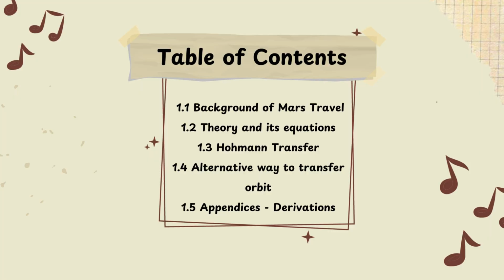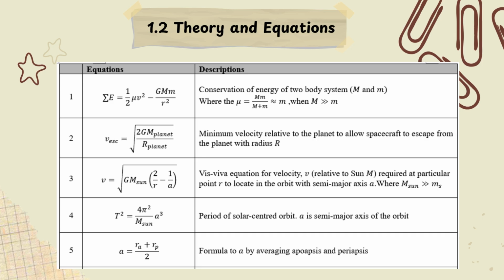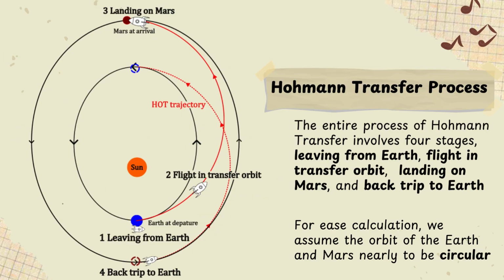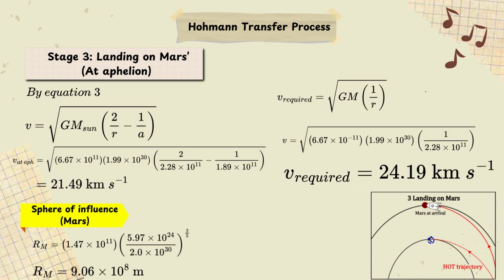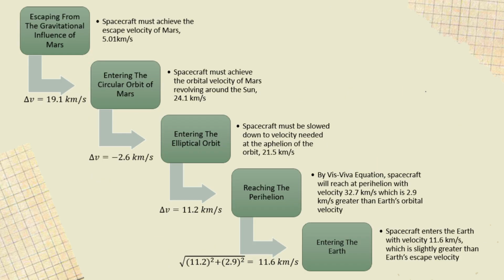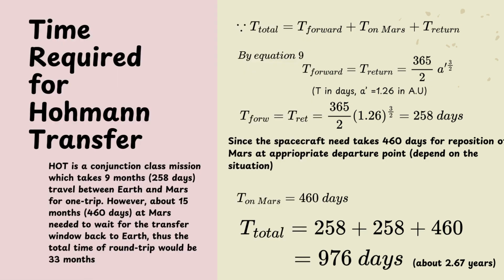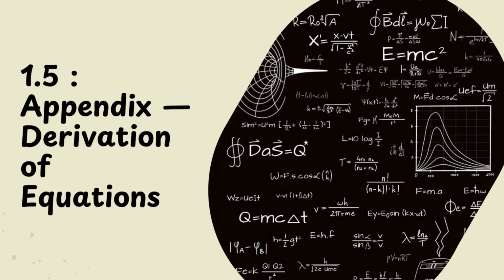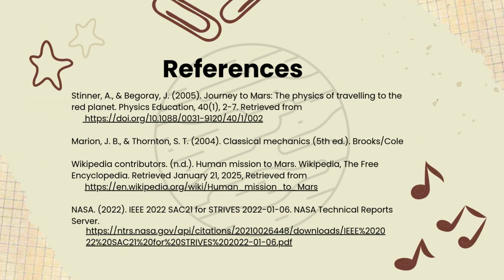SIF 1016 Journey To Mars by Applying HOT Trajectory (Group 16)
Hi there! This is a group project for a video assignment from the SIF1016 (Mechanics I) course, courtesy of Universiti Malaya (UM).

Embark on an interstellar adventure with our latest video, "Journey to Mars: Exploring the Hohmann Transfer Orbit." Discover how spacecraft travel from Earth to Mars using the efficient Hohmann Transfer Orbit. We'll break down the science behind this orbital maneuver, explaining how it minimizes fuel consumption while maximizing efficiency for interplanetary travel.

The video features stunning animations of spacecraft trajectories, showing each stage of the transfer orbit from Earth’s departure to Mars' arrival. You'll learn about key concepts like transfer windows, orbital mechanics, and the time it takes to reach the Red Planet. Perfect for space enthusiasts, students, and anyone curious about the future of space exploration!

Join us as we delve into the intricacies of the Hohmann Transfer, making complex orbital dynamics accessible and exciting. Get ready to take off on a journey to Mars! 🚀

Group members:
1. SENG ZHONG YUN  (24005179)
2. ZHOU HAN  (23110732)
3. VINCENT TAN JIN BIN  (24005182)
4. LAU ZHENG HONG (S2189235)

References
1. (Main Reference) Stinner, A., & Begoray, J. (2005). Journey to Mars: The physics of travelling to the red planet. Physics Education, 40(1), 2-7.

2. Marion, J. B., & Thornton, S. T. (2004). Classical mechanics (5th ed.). Brooks/Cole

3. Wikipedia contributors. (n.d.). Human mission to Mars. Wikipedia, The Free Encyclopedia.

4. NASA. (2022). IEEE 2022 SAC21 for STRIVES 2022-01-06. NASA Technical Reports Server.